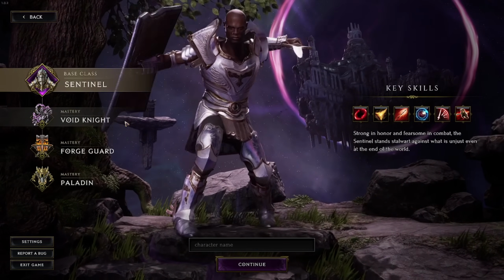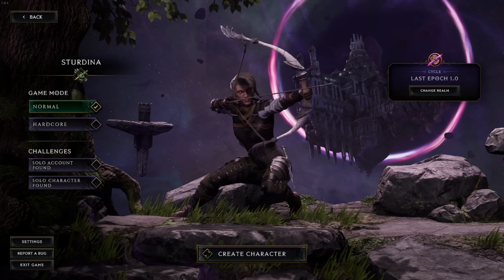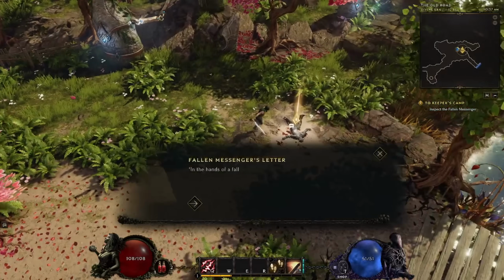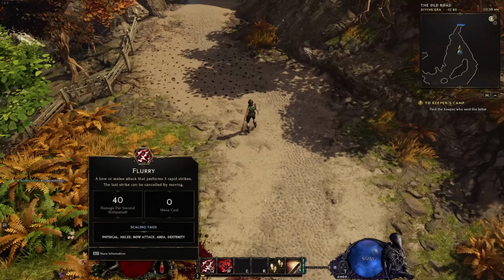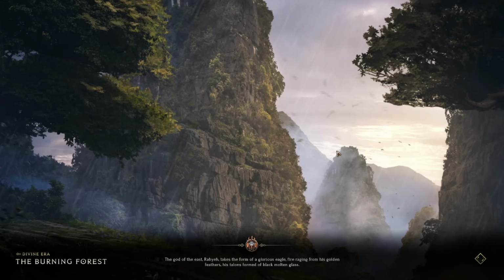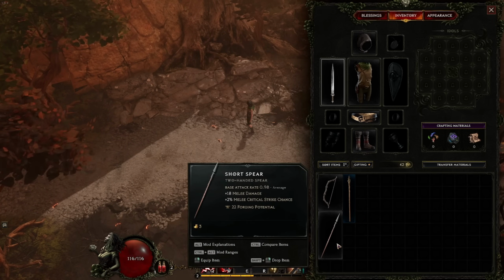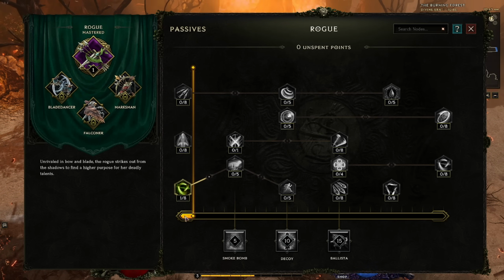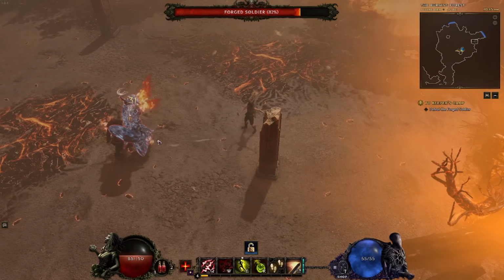First Look Last Epoch Gameplay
"Dive into 'The Last Epoch', an action RPG of time travel and deep character customization. Master unique skills, craft legendary items, and reshape history. Join the adventure now and forge your legacy in this thrilling ARPG. Experience endless build possibilities, challenging dungeons, and epic loot."